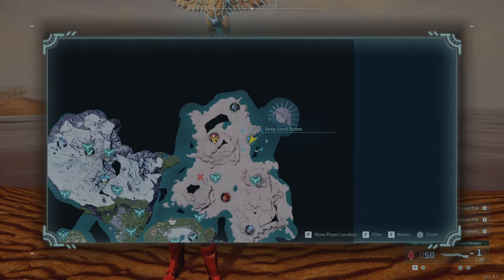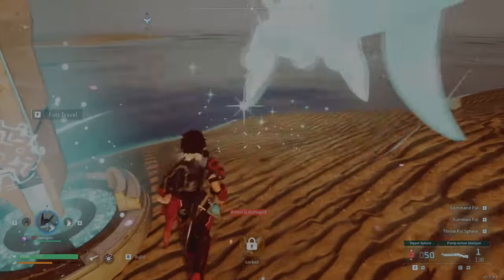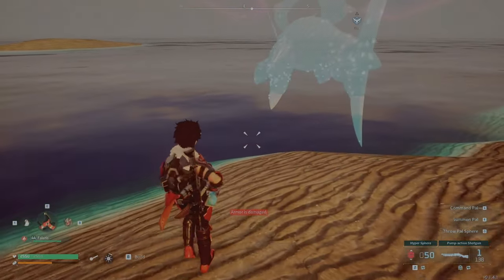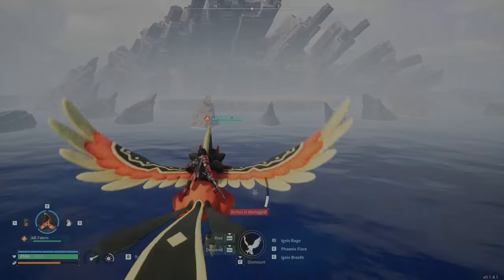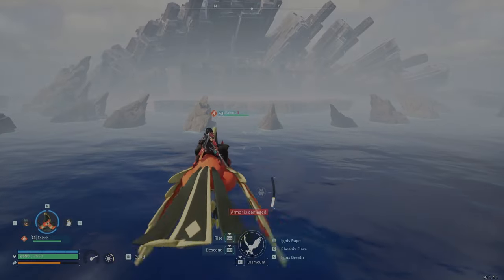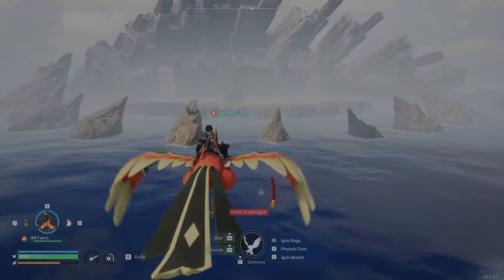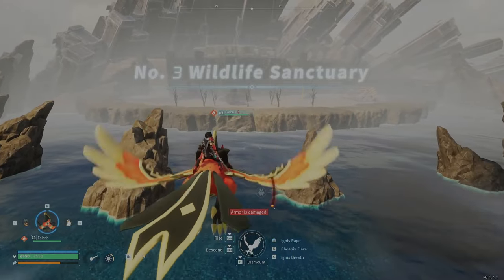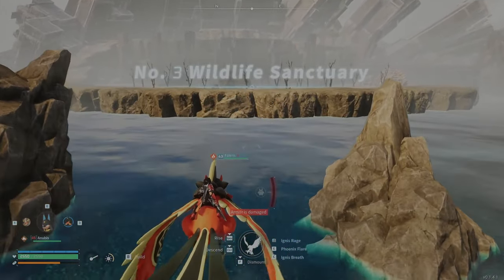Orserk Location & Capture Guide (Rare Dragon/Electric Pal + Farming Bonus)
Hunt down the electrifying Orserk in Palworld! This guide unveils its hidden location and equips you with strategic capture techniques to tame this formidable Dragon/Electric Pal. Boasting a potent electrical power source, Orserk not only fuels your base but also unleashes devastating electric attacks. Additionally, Orserk possesses a unique ability that increases the drop rate of items from Water-type Pals, streamlining your resource gathering! Watch now and conquer the hunt for this legendary Pal and unlock its hidden farming potential!